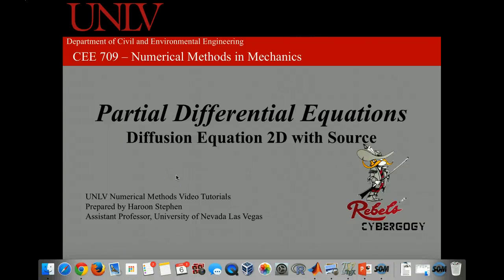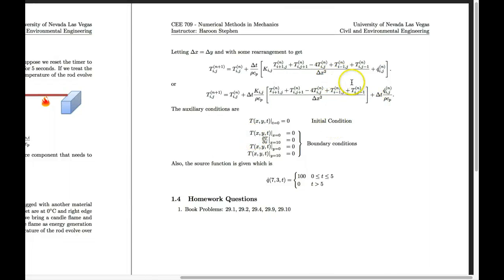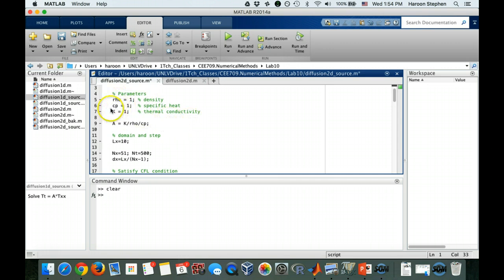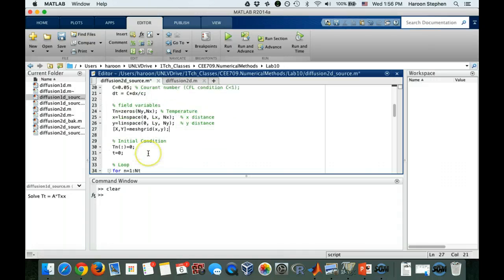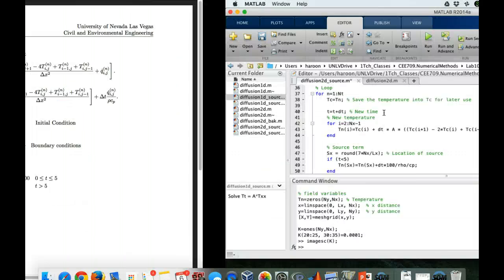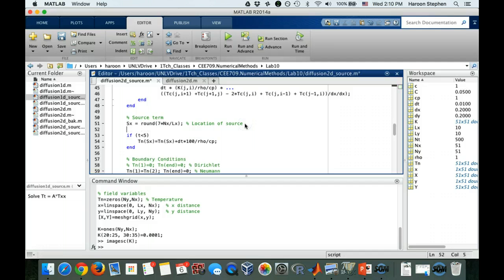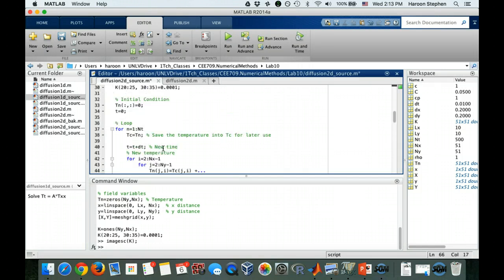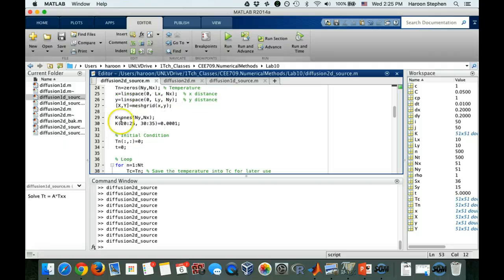Lab10_3: Diffusion Eq 2D with Source